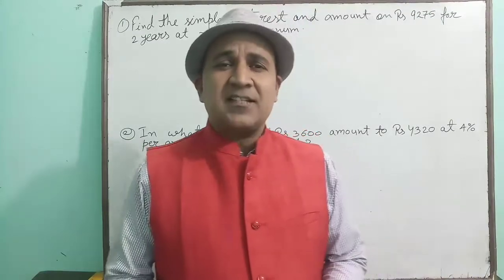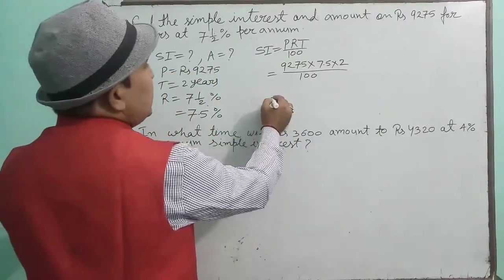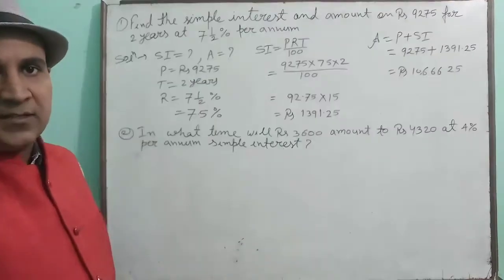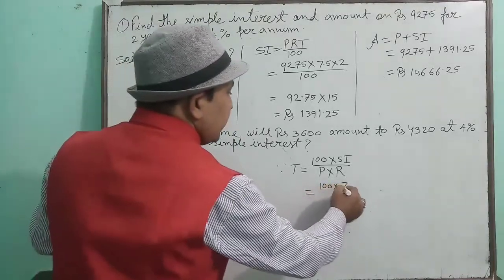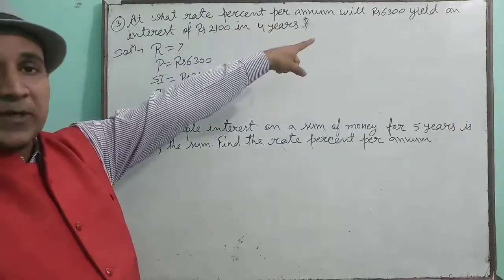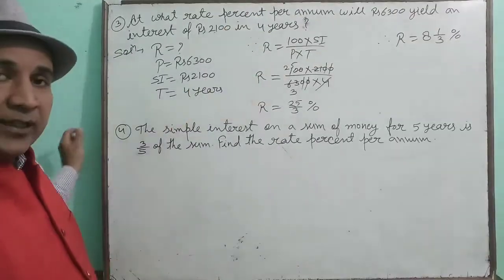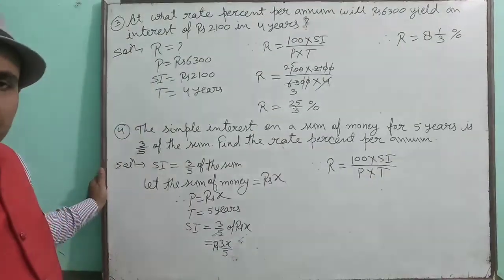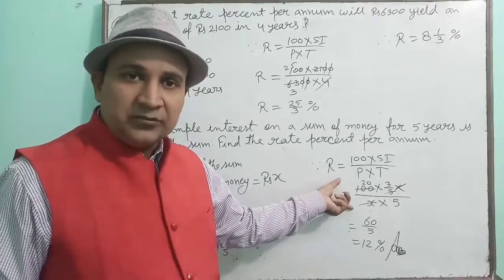Std 7th, Maths, Simple Interest (Part 2)